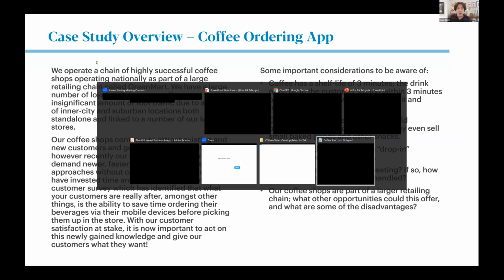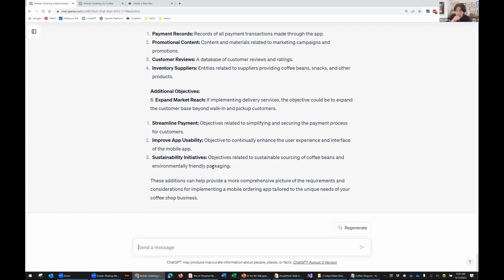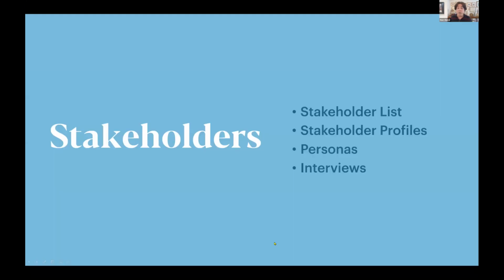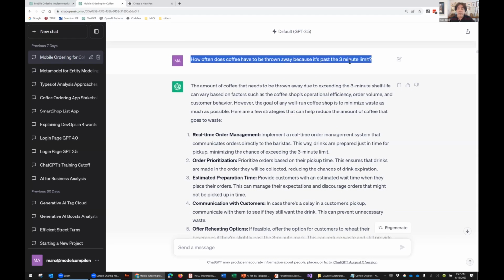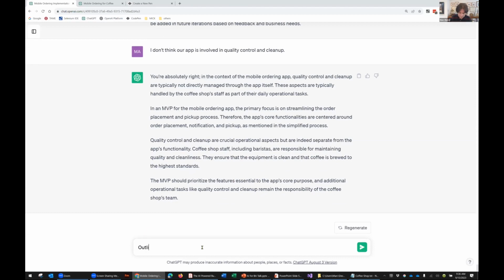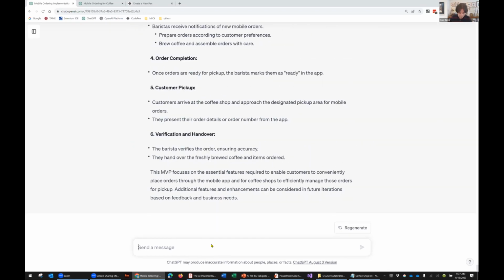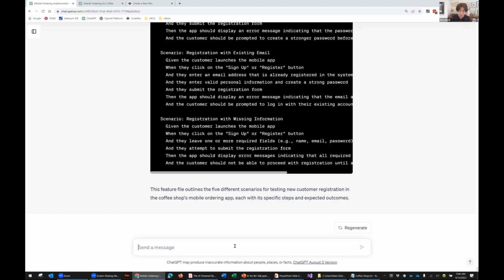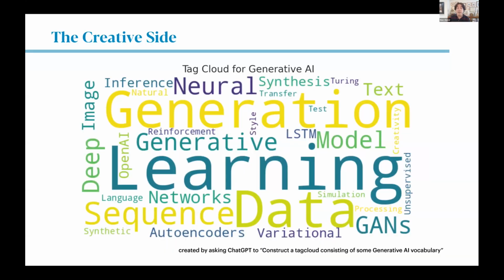The AI-Powered Business Analyst: Five Ways to Work Smarter in the Age of Automation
Business analysts play a crucial role in eliciting requirements, analyzing needs, and ensuring solutions deliver value. But increasing complexity and demands on BAs can lead to inefficiency, inconsistent artifacts, strained stakeholder relationships, and underwhelming results. Many aspects of the job are just time-consuming and tedious.

Fortunately, advances in AI are transforming how BAs can approach their role for enhanced productivity and business value.

In this practical webinar, we'll explore five ways AI can make you a better BA:

● Producing artifacts quickly so you can focus on ideas
● Accelerating research
● Interviewing stakeholders
● Rapidly generating prototypes and mockups for design
● Maintaining consistency and traceability

You'll learn AI techniques and tools available today to help you work smarter, gain deeper insights, and deliver better analysis. By leveraging AI for repetitive and labor-intensive tasks, you can focus your time on high-value strategic analysis, gain deeper insights, be more productive, and provide greater business value.

We'll discuss real-world applications and provide tips to make AI work for you. If you're a business analyst looking to enhance your skills and contribution in the age of AI, don't miss this webinar!